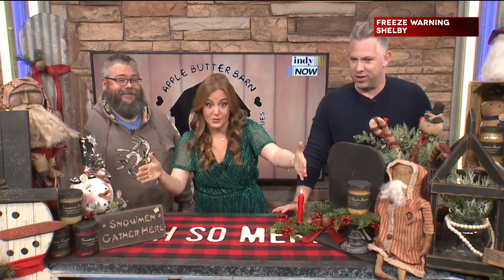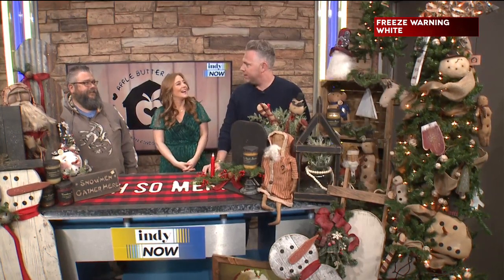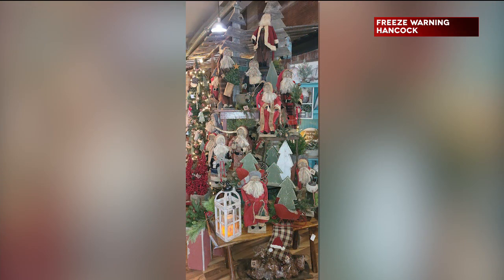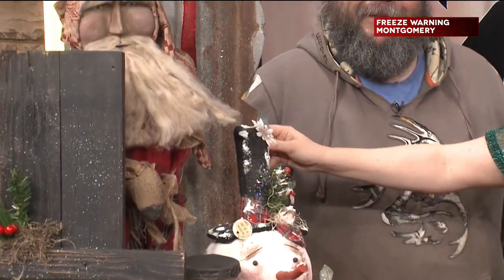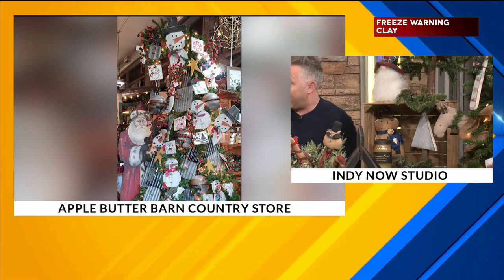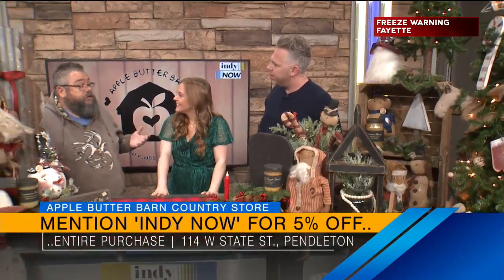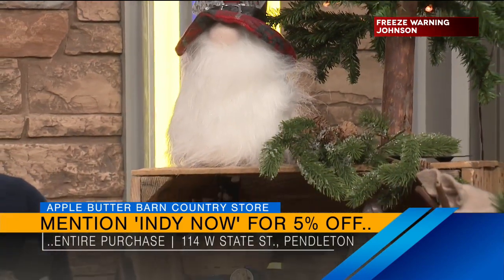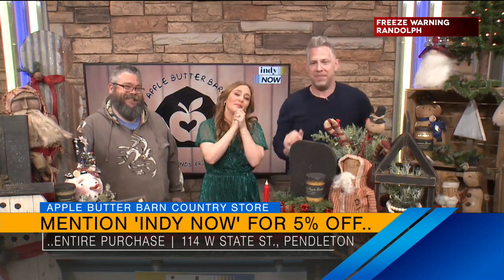Indy Now, October 30th: Apple Butter Barn Country Store